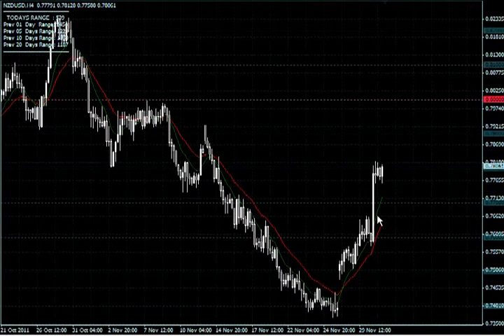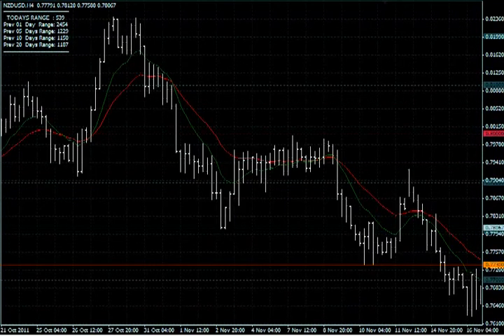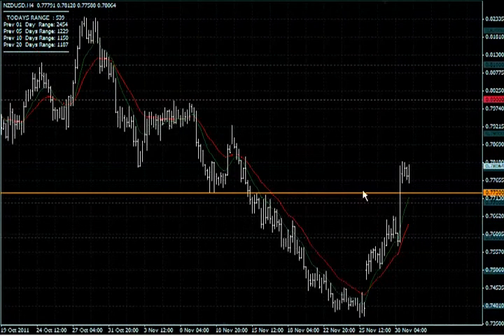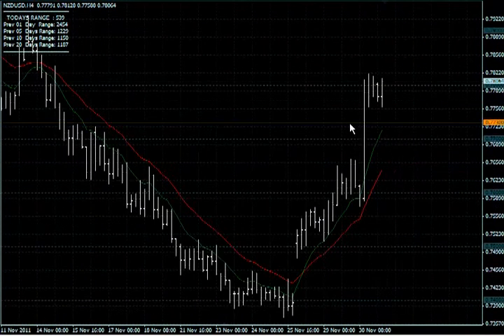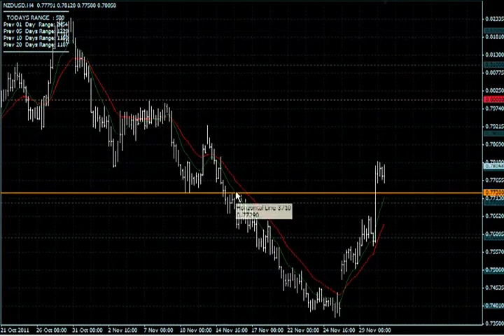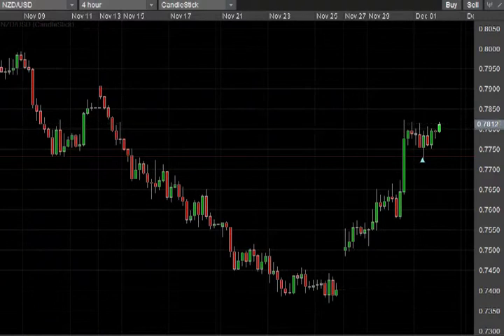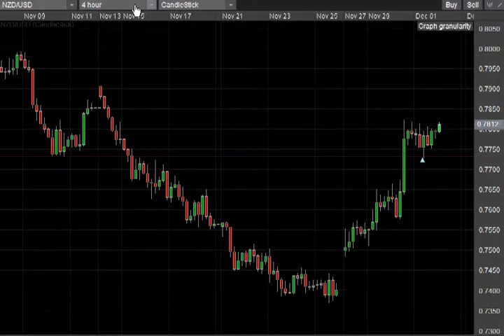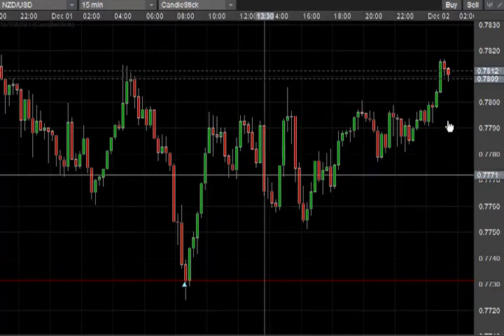Forex Mentor Pro Learn Forex Trading With..2